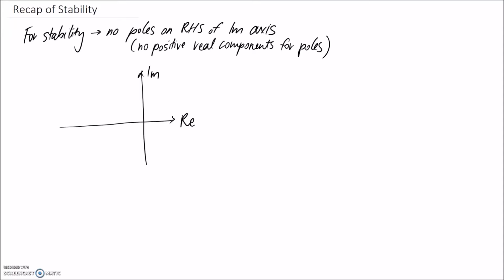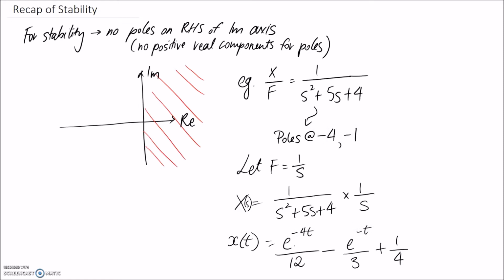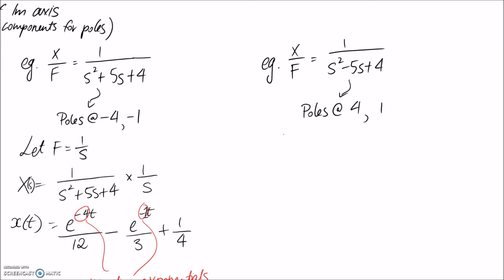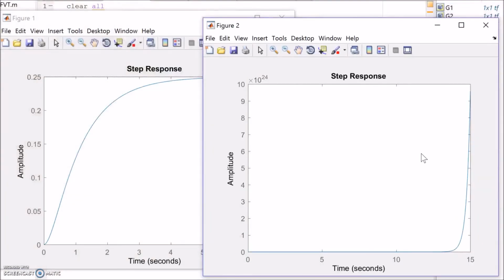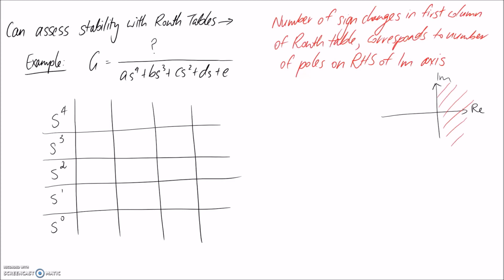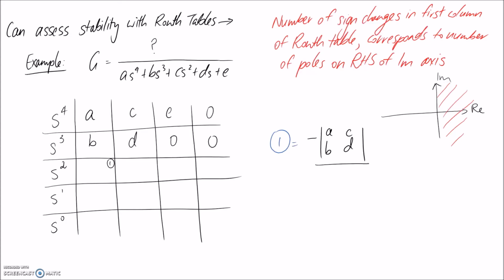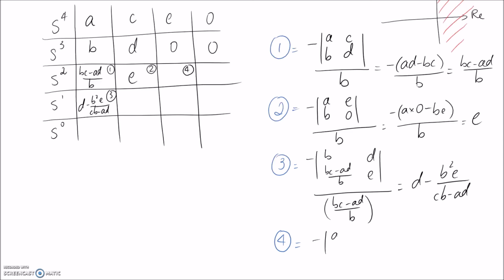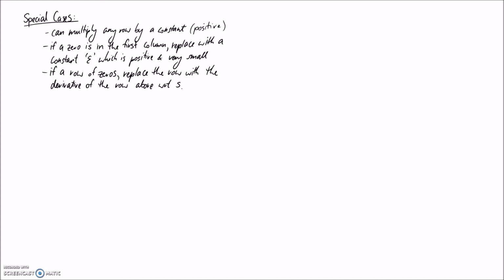Recap of Stability